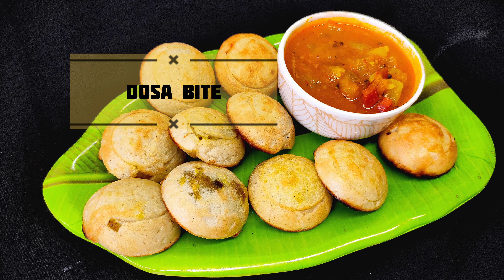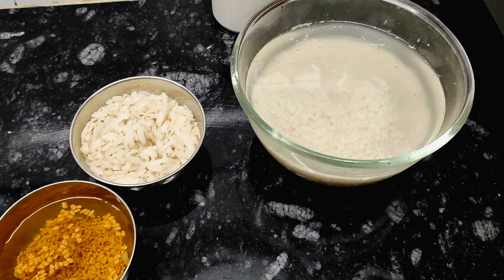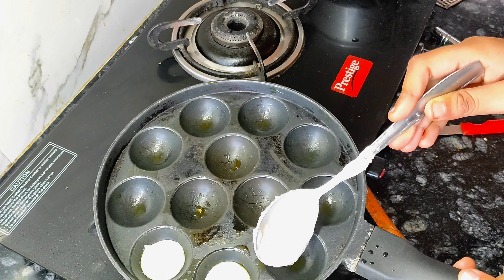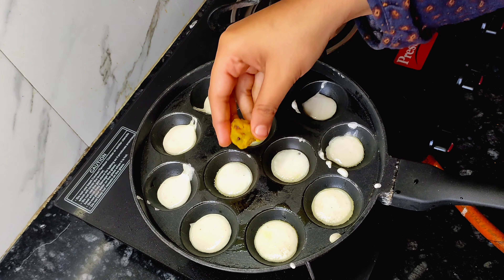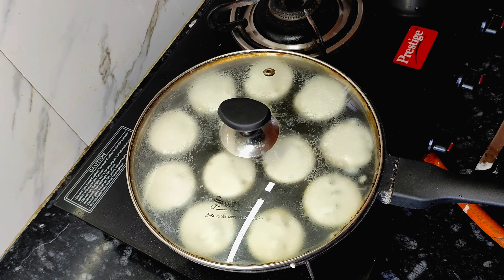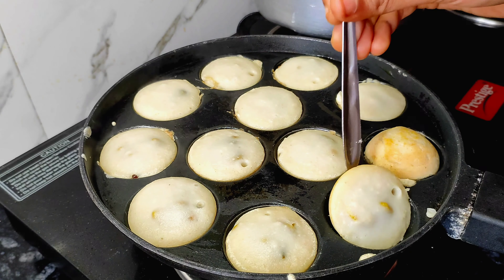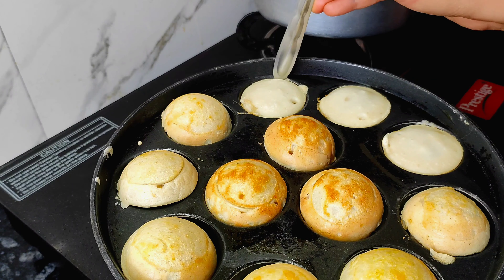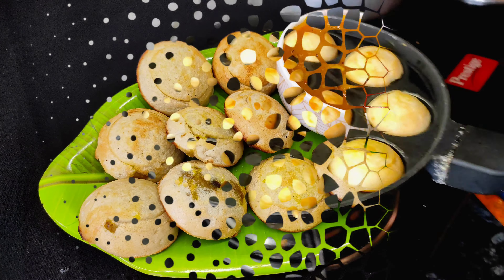Quick and Easy Dosa Bites Recipe for Busy Mornings | How to make dosa bites kaise banaye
About This Video - Quick and Easy Dosa Bites Recipe for Busy Mornings | Step-by-Step Guide to Making Perfect Dosa Bites

Ingredients for dosa bites

Related Keywords -

                        Channel   - (@cookingwithambaya )